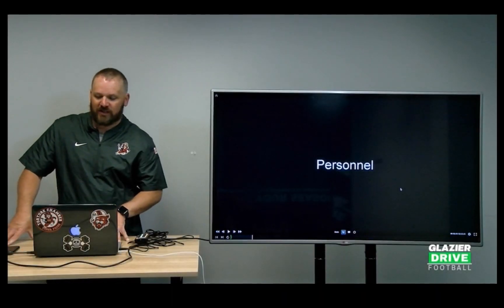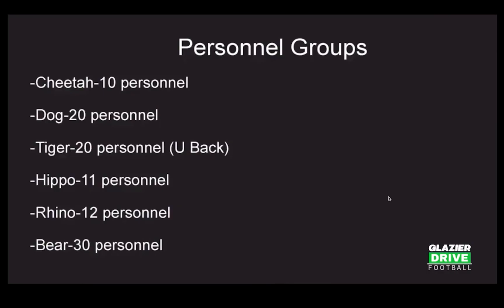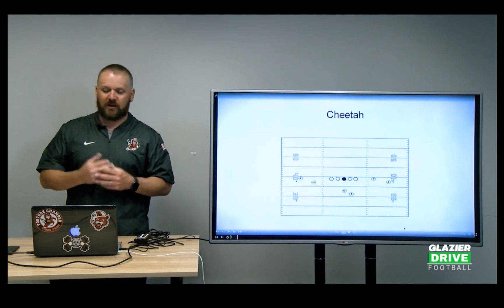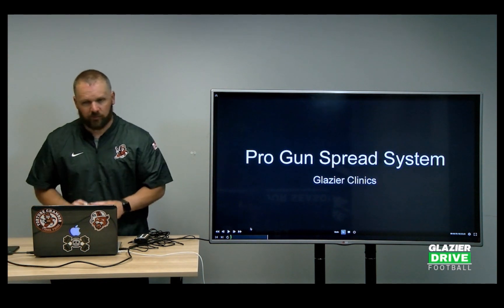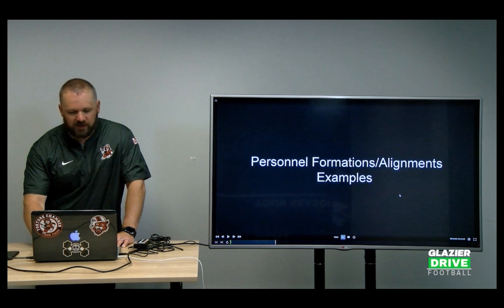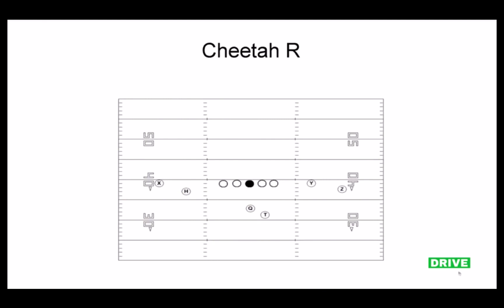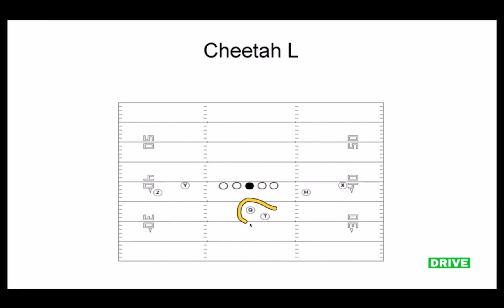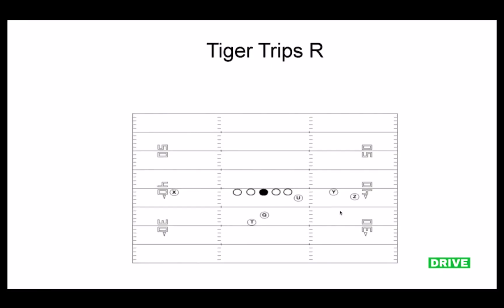03 Personel, Alignments, Formations Jarrett Troxler